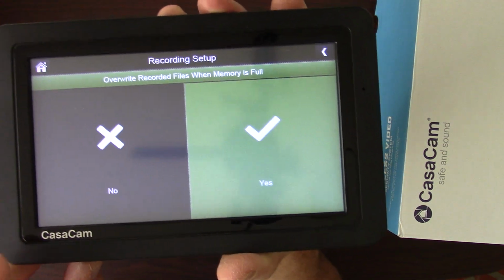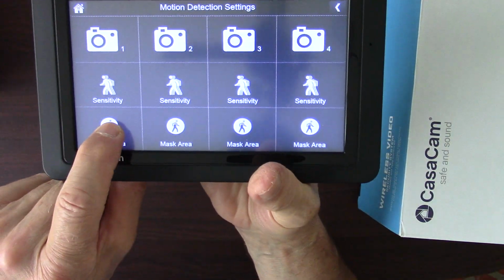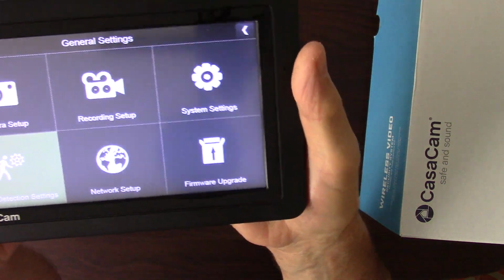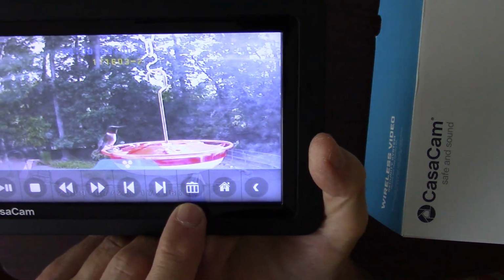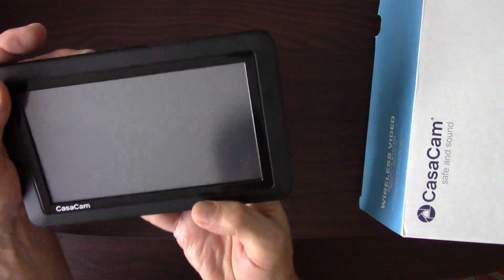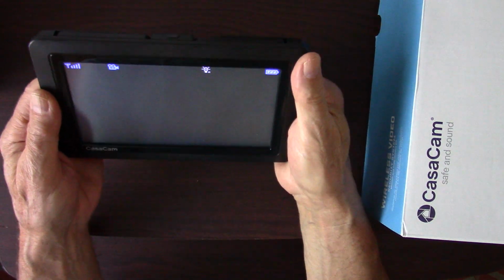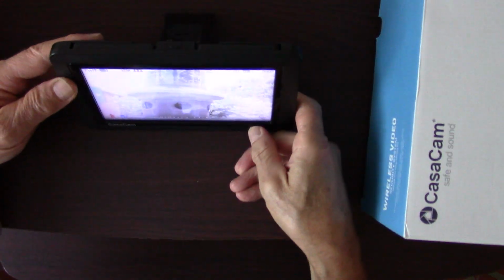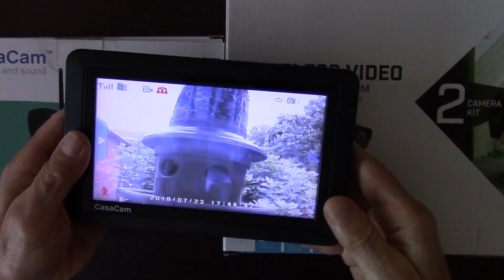CasaCam Wireless Security System VS802 And CasaCam Spotlight Camera Review (Video #3 of 3)